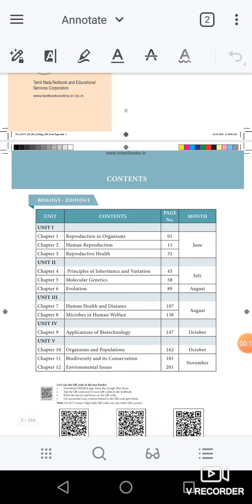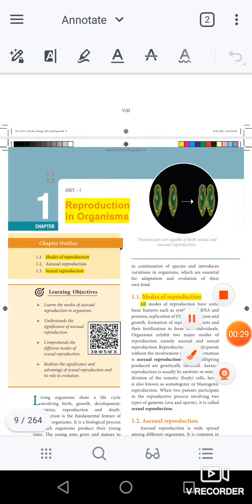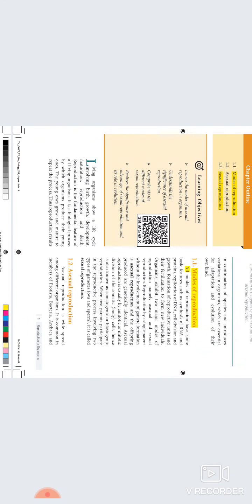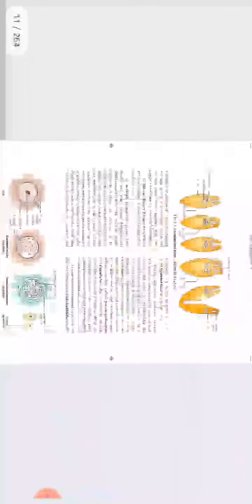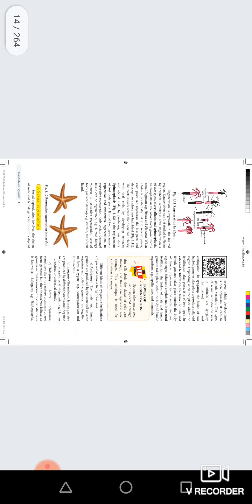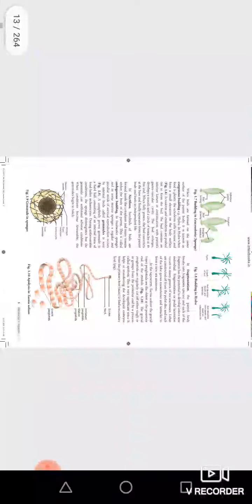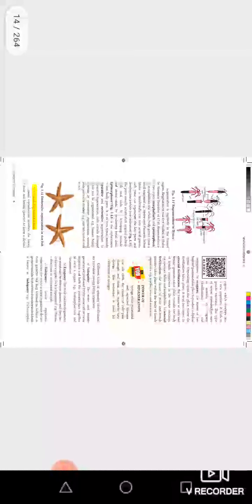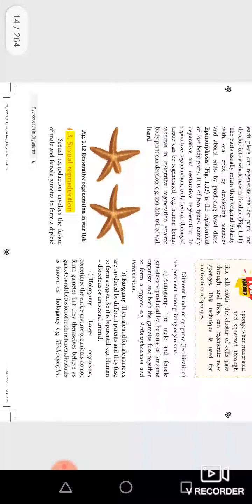12 th bio zoology reduced portion 2021-2022 chapter(5)